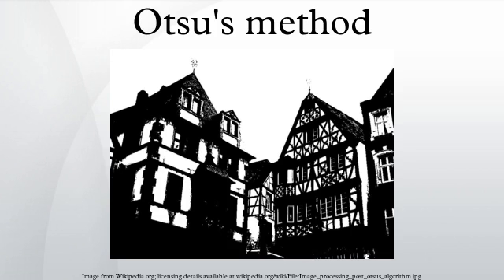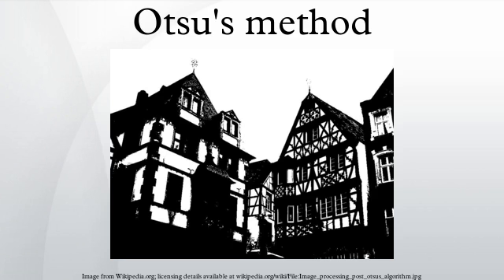Otsu's method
In computer vision and image processing, Otsu's method is used to automatically perform clustering-based image thresholding, or, the reduction of a graylevel image to a binary image. The algorithm assumes that the image contains two classes of pixels following bi-modal histogram (foreground pixels and background pixels), it then calculates the optimum threshold separating the two classes so that their combined spread (intra-class variance) is minimal. The extension of the original method to multi-level thresholding is referred to as the Multi Otsu method. Otsu's method is named after Nobuyuki Otsu (大津展之, Ōtsu Nobuyuki).